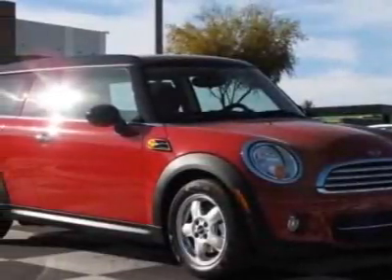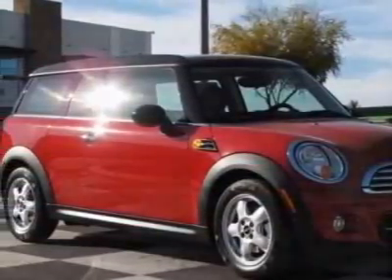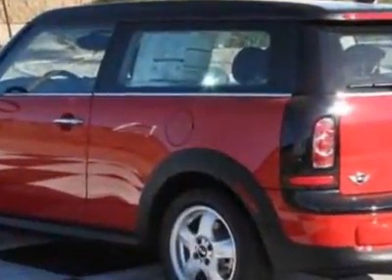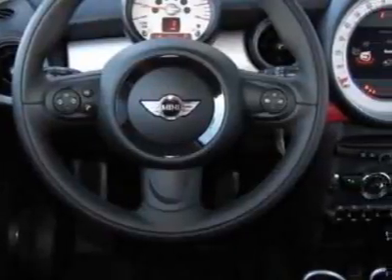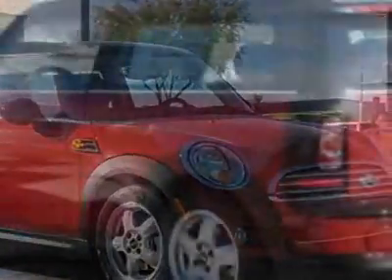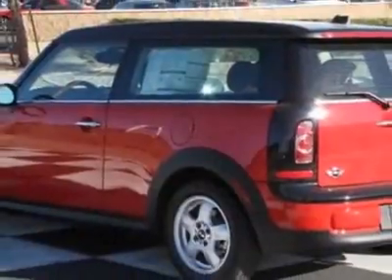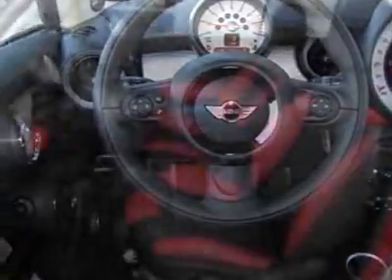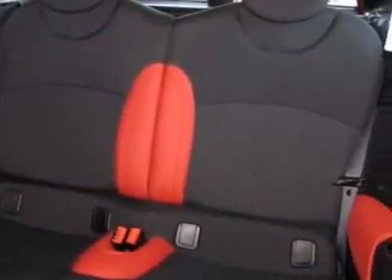2011 MINI Cooper Clubman 2dr Cpe SUV - Phoenix, AZ